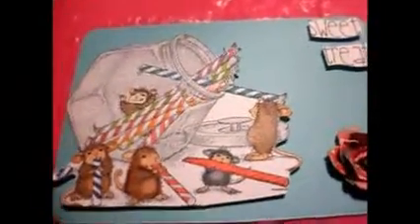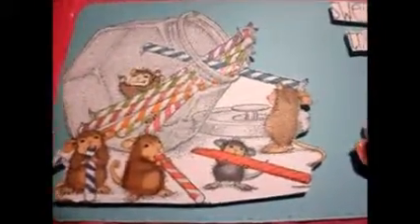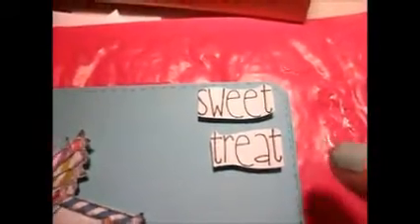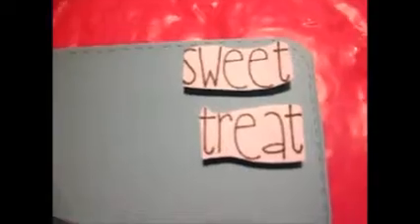VR to Brendahdp77 Lets be friends challenge